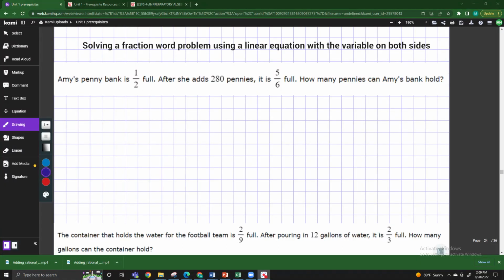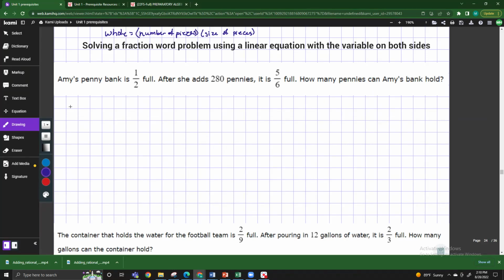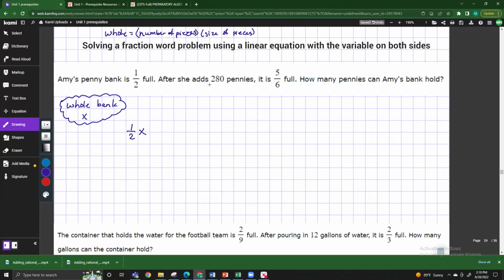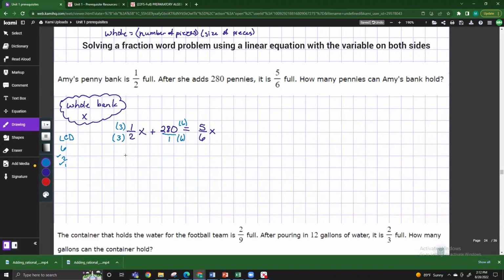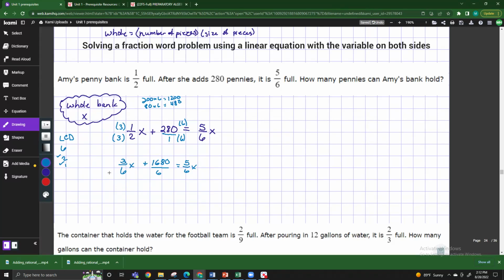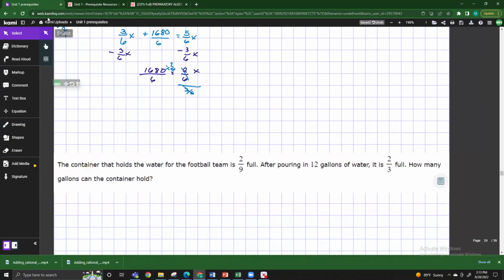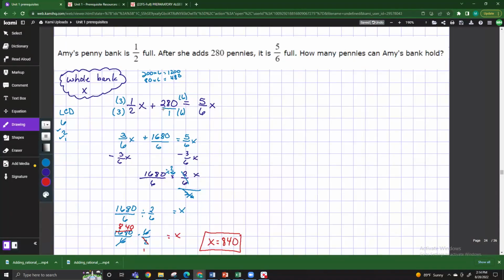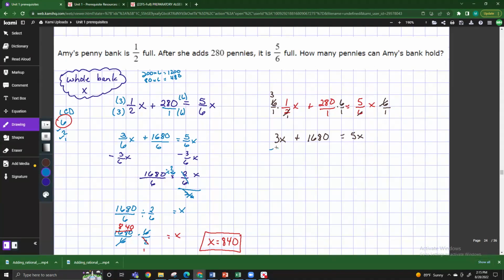Solving a fraction word problem using a linear equation with the variable on both sides